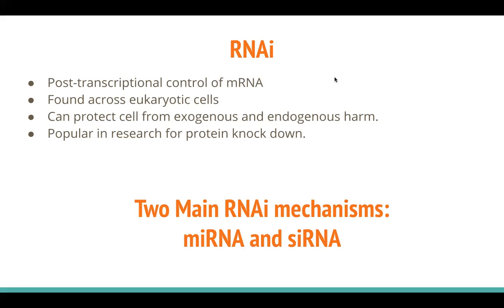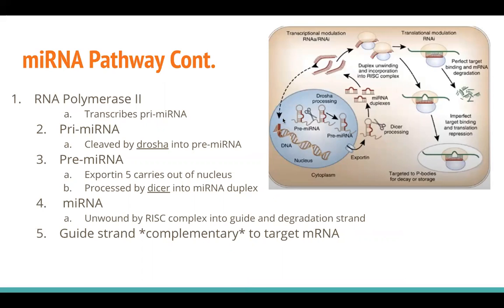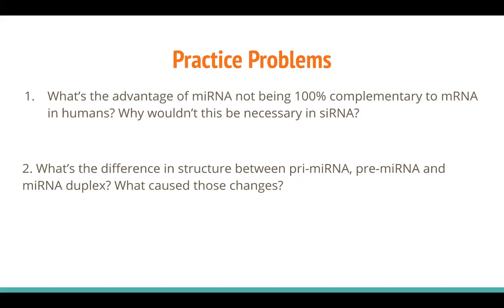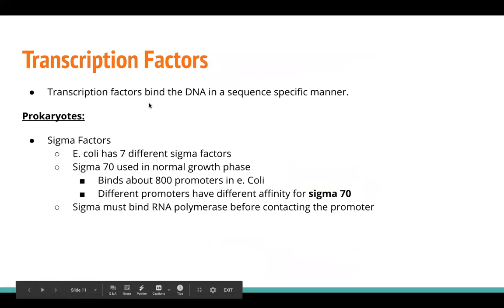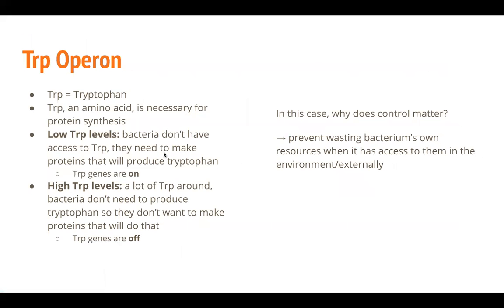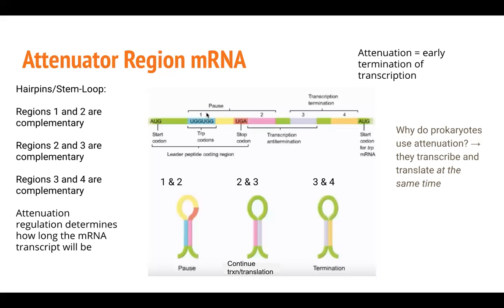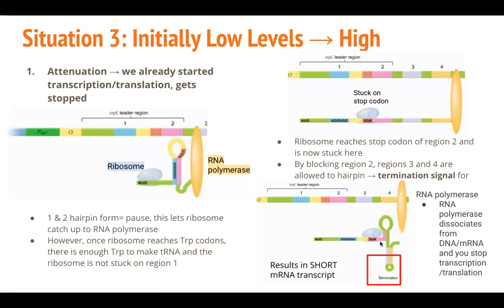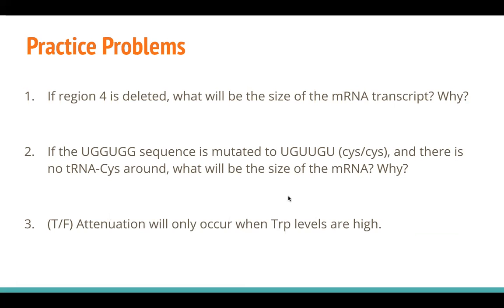Bio285 Review Week 2-2 (Winter)